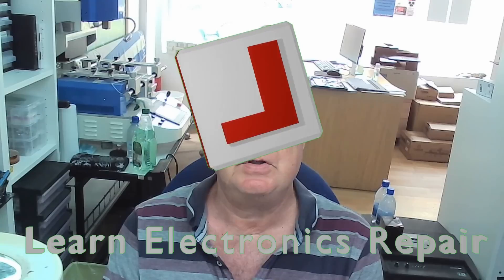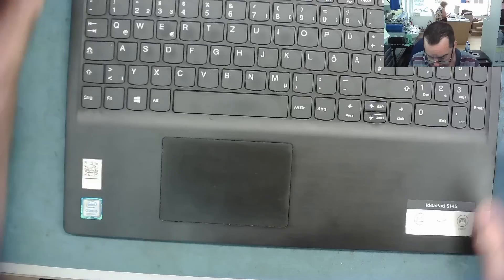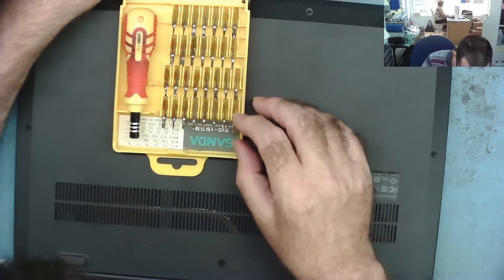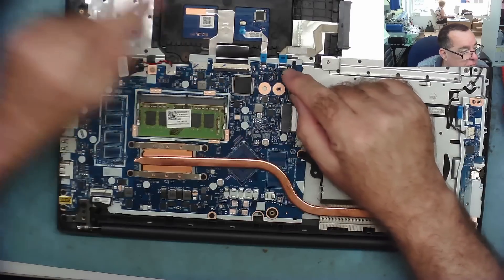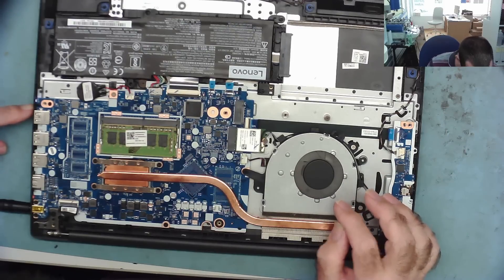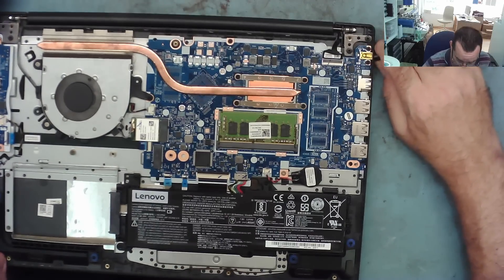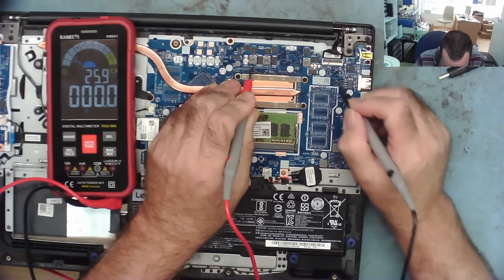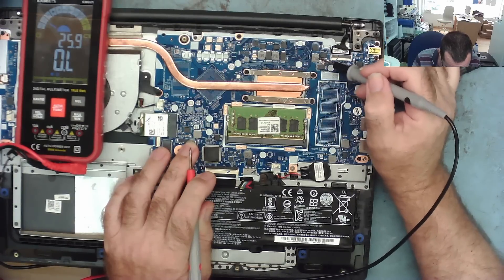Lenovo IdeaPad S145 Flashing White Power Light No Boot No POST Motherboard Component Level Repair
Here is something new - An interactive repair video! I have a Lenovo IdeaPad S145 with a blinking white power LED. I think I diagnosed the problem in this video (part 1) but I'm passing it over to you guys for any ideas to try in a part 2 video - which I will publish a couple of days after this one.  So anything you would like to suggest (or if you just want to 'call' the actual cause of the fault) then here is your chance to post in the comments below.  Can we fix it?  Let's see.

TEST METERS
ANENG AN8009 MULITIMETER

LCR-T4 COMPONENT ANALYZER
FNB58 USB ANALYZER
PCI POST ANALYZER
TL460S PLUS PCI_E ANALYZER
TOOLTOP ET120MC2 SCOPE
FNIRSI 1014D SCOPE
NPS3010W 30V 10A PSU
T12 STATION WITH M8 9501 HANDLE
M8 9501 HANDLE
YIHUA 982 Soldering Station C210/C245
FNIRSI HS-02 PORTABLE SOLDERING C210/C245
QUICK 861DW
PROS'KIT SS-331H

TOOLTOP ET13S THERMAL CAMERA METER
ET13S MACRO LENS
OPTICAL MICROSCOPE
TOMLOV TM4K AF FLEX
TL866 II+ PROGRAMMER
CH341 PROGRAMMER
NC-559-ASM FLUX

HX-T100 SOLDER (0.6MM)
ESD-11 TWEEZERS

Richard